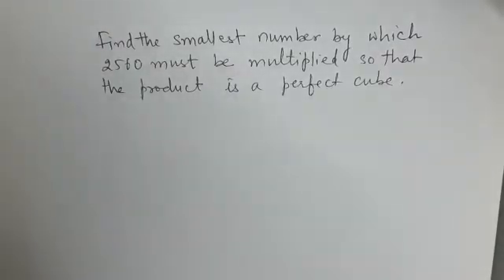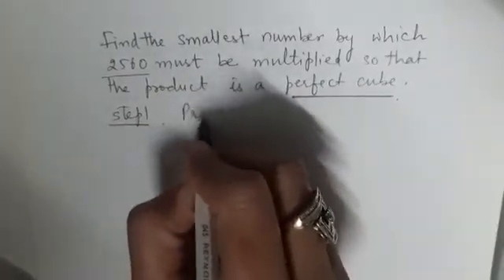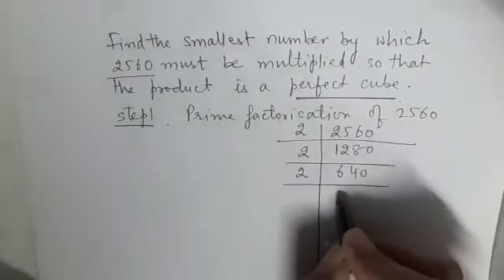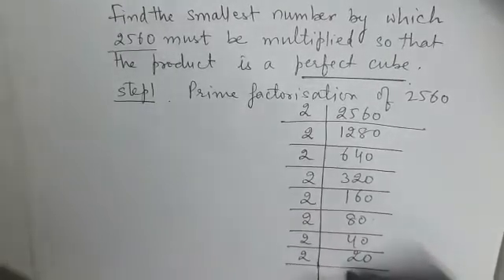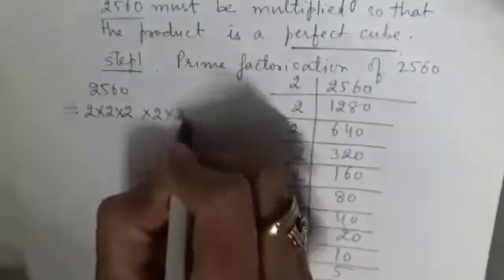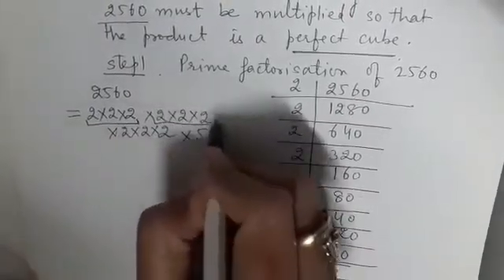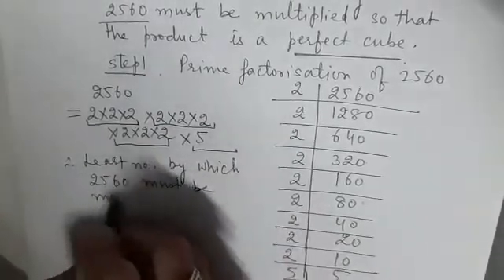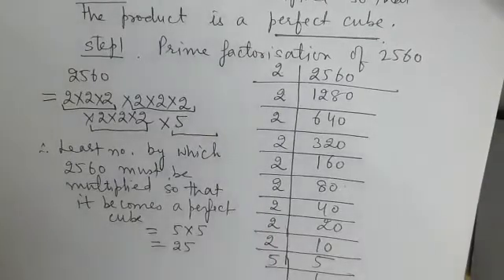Find the smallest number by which 2560 must be multiplied so that the product is a perfect cube.